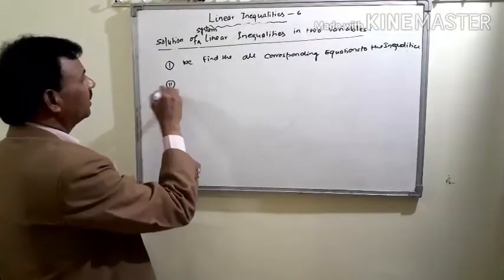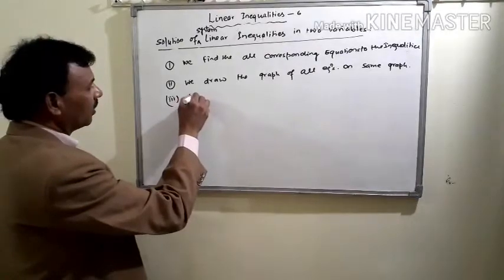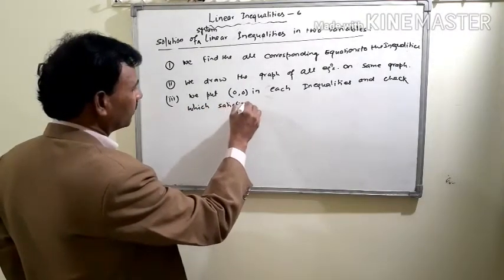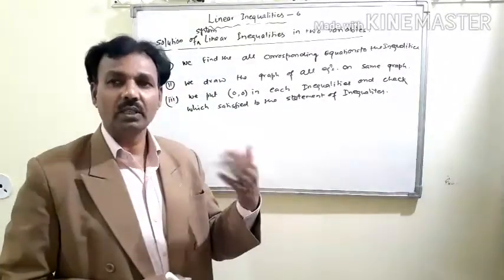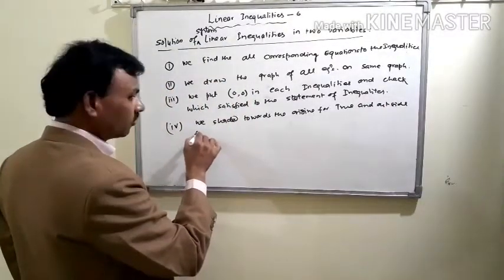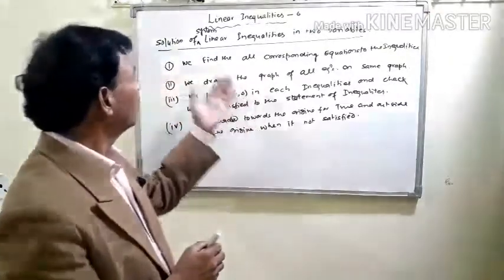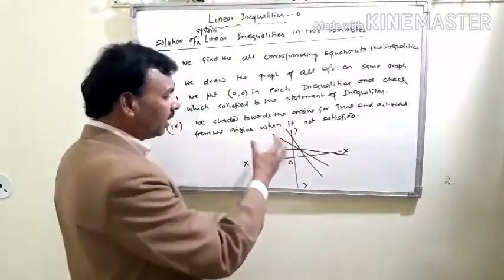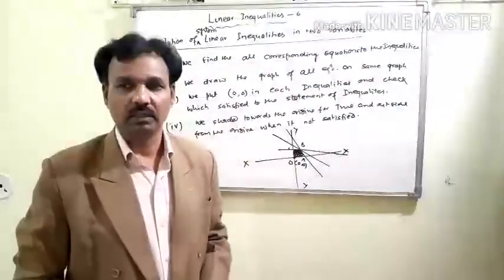CLASS XI MATHS NCERT: SOLUTION OF SYSTEM OF LINEAR INEQUALITIES IN TWO VARIABLES: LINEAR INEQUALITIE